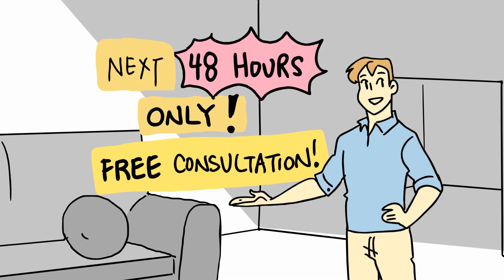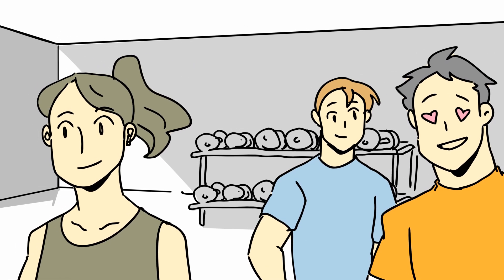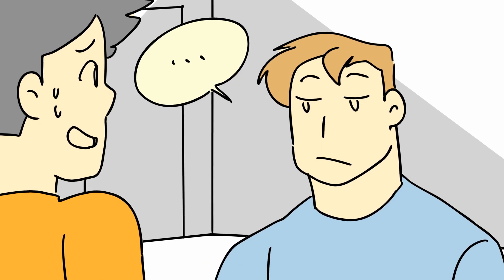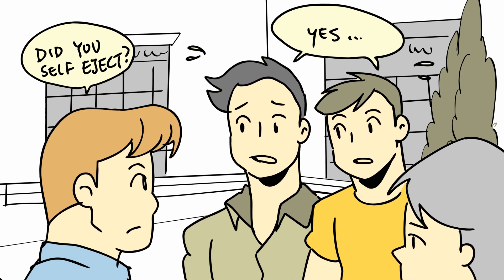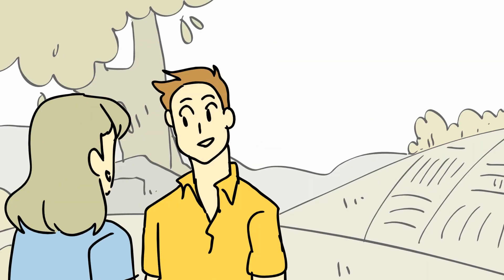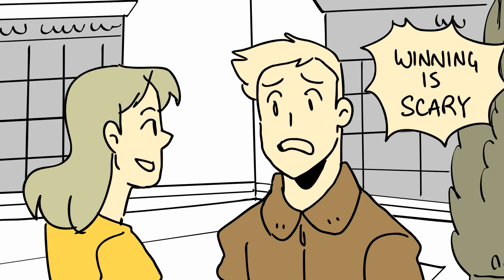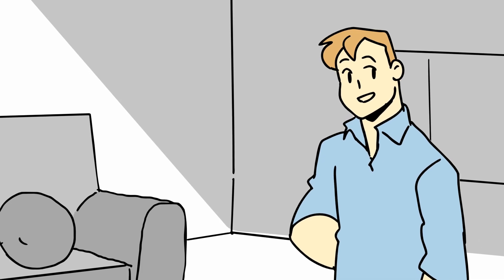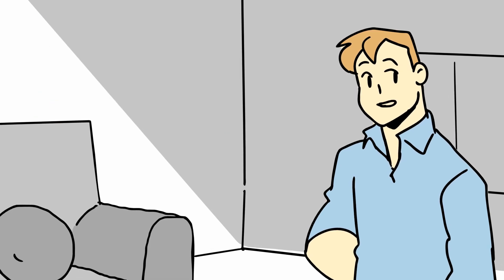This Is Probably WHY You're a Virgin - The Self Eject